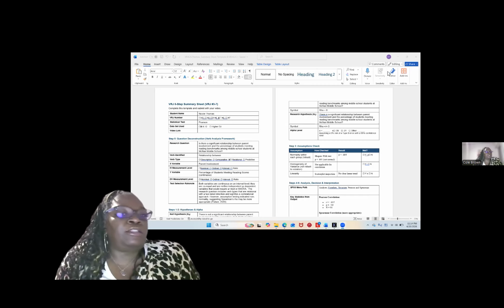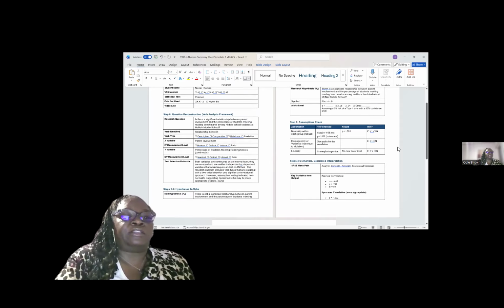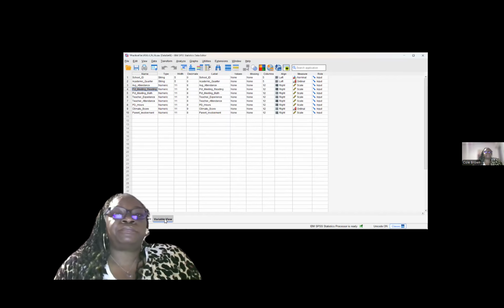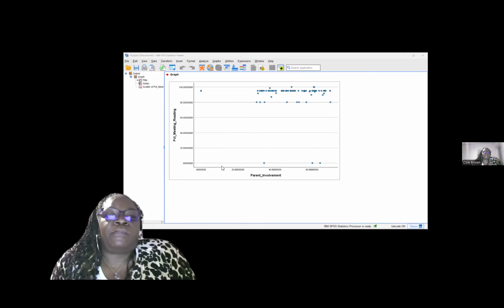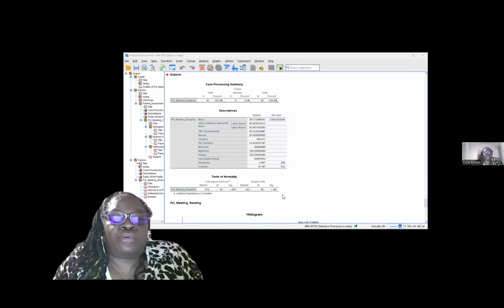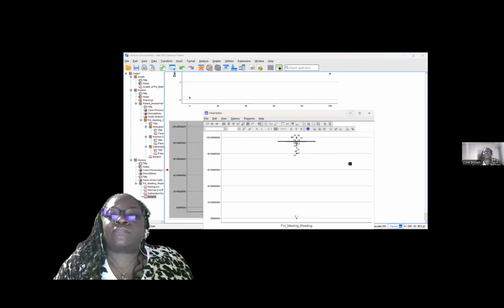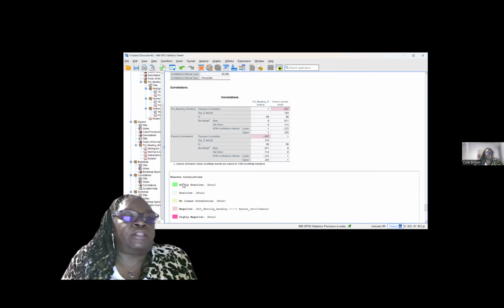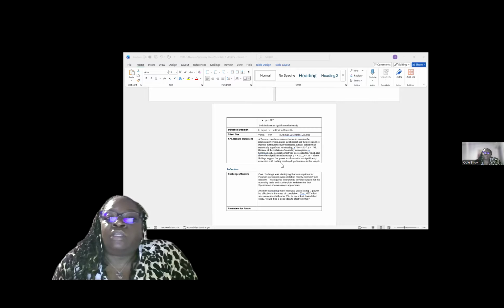N Thomas VRJ6Assignment Video4 26 26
VRJ6